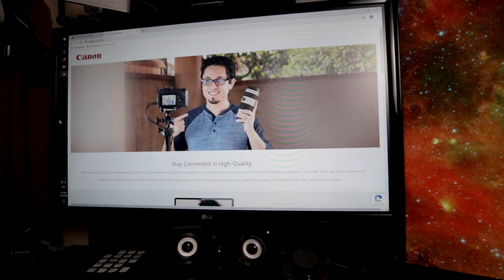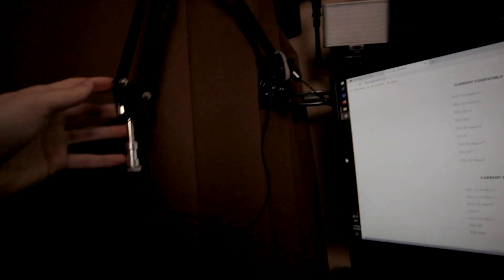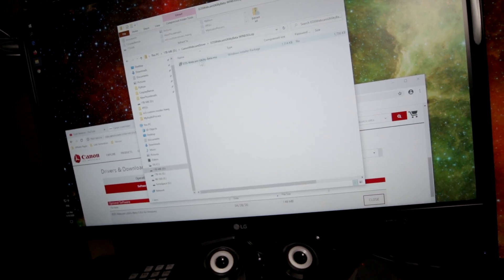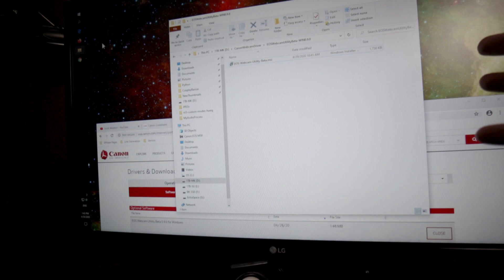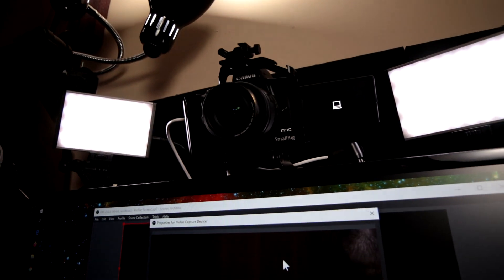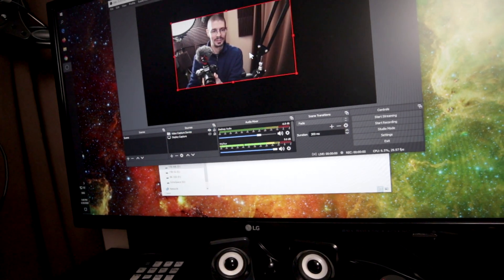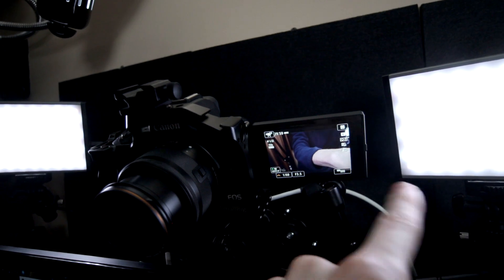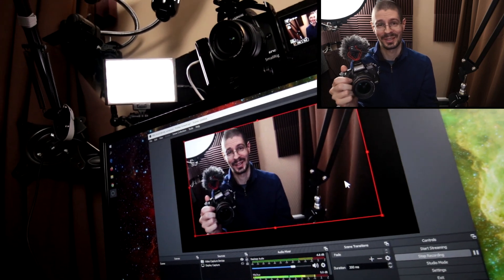Canon USB Webcam Driver! M50, M200, M6 II, 80D, T6i, SL2 | v0.9.0 BETA Tryout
I was shocked when I saw a post late last night by a friend on social media saying that Canon just released beta drivers (v0.9.0) that allows a decent collection of their more recent cameras to work as a webcam in Windows through USB. Given the recent situation where people need to communicate more online, this is a great help. Personally, this helps me out a lot because I've been working on a streaming and long-form PC recording setup for tutorials. It allows me to avoid the expense and currently difficulty sourcing a HDMI capture device. Plus, the M50 has issues with HDMI that need workarounds. Update: Version 1.1 with the M50 shows 1024x576 at 30 fps in OBS and the Windows 10 Camera app. Don't expect high resolution to come.

Details on the webcam utility (USA website):
released the webcam software for MAC computers as well!

If you don't already have one of the cameras I'd suggest considering the M6 Mark II or M50 Mark II because they can do true clean HDMI in case you want to switch to that later on. It's generally more versatile than this USB solution.

You want an AC adapter plus DC coupler for your camera. It depends on the camera, but for the M50 and M200 it's the ACK-E12 (DR-E12 DC Coupler plus the CA-PS700 ac adapter) My latest video on AC adapters for the M50:
you want to see a dedicated video about my streaming setup? Some of the components were from this ebay seller that I like
Other components are for computers like the dual monitor arm.